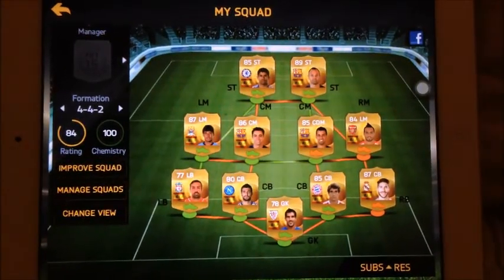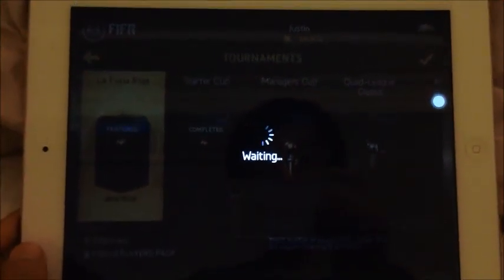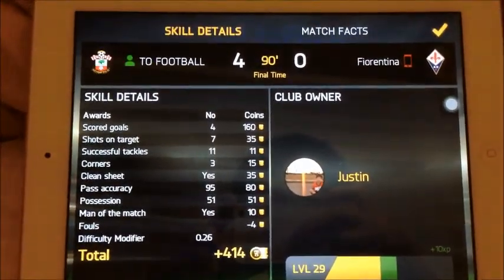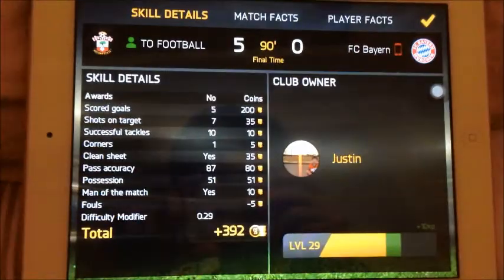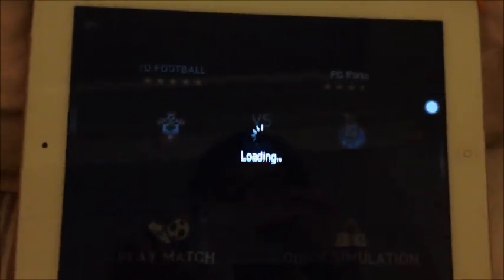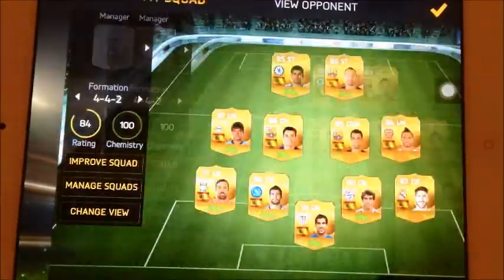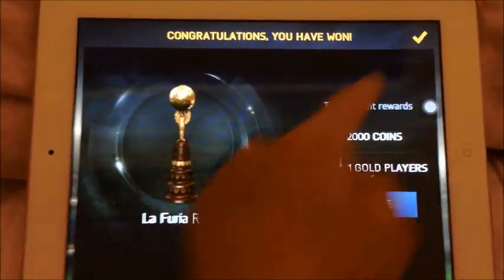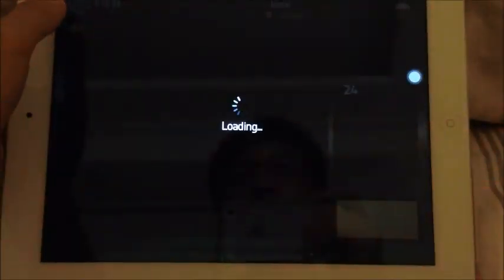OMG 89TH MINUTE GOAL IN THE FINAL GAME?!! -Fifa 15 IOS Gameplay Tournament 08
hi guys this is my 8th video on playing tournaments. :D

toppsfootball asia fifa toppsfootball asia fifa toppsfootball asia fifa toppsfootball asia fifa toppsfootball asia fifa toppsfootball asia fifa